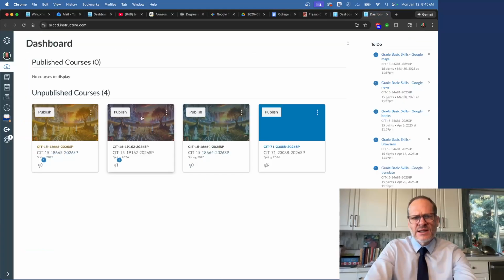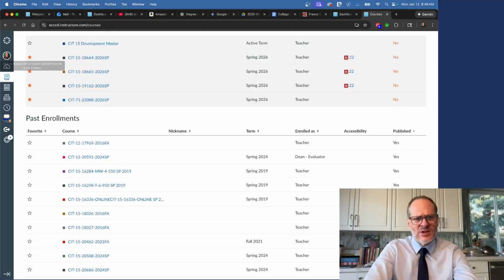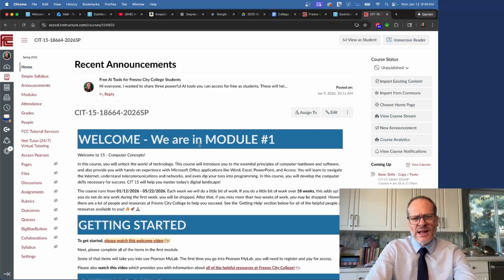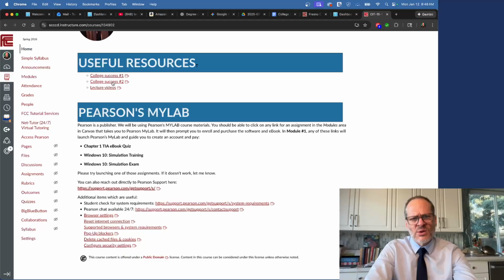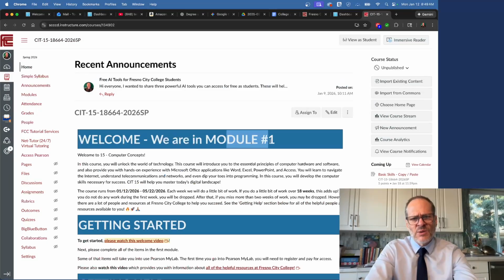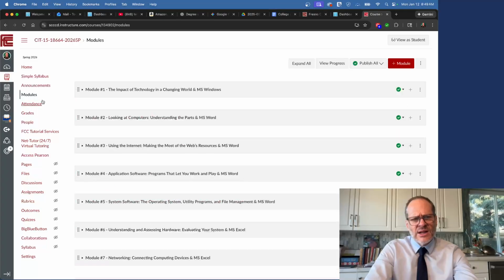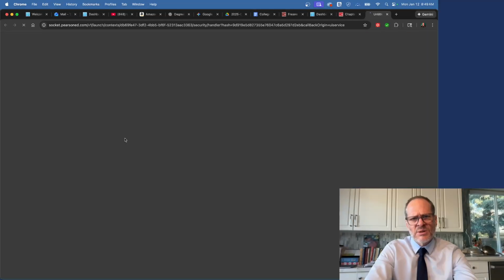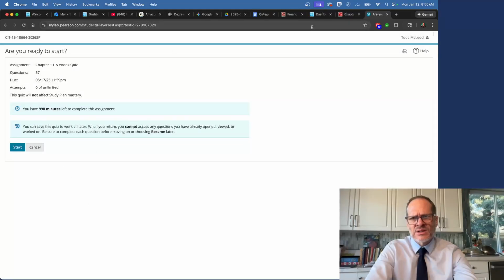Course Orientation: How to Navigate Canvas, Modules, Grades, and Everything You Need to Succeed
In this video, Professor Todd McLeod walks you step-by-step through how to navigate your class inside Canvas so you can start strong and avoid the mistakes that trip up a lot of students.

You’ll learn:
• How to access your course through the Fresno City College portal
• How to find all of your classes and customize your Canvas dashboard
• Where to find announcements, welcome materials, and help resources
• Why the syllabus matters and how to use it strategically
• How modules work and exactly where your grades come from
• Where assignments live and how to track points and due dates
• How to access Pearson MyLab and why to purchase it directly from the publisher
• What campus resources are available to support your success

This is a practical orientation designed to save you time, prevent confusion, and make sure you’re focused on what actually earns your grade.

If you want a smooth semester, watch this before diving into the coursework.